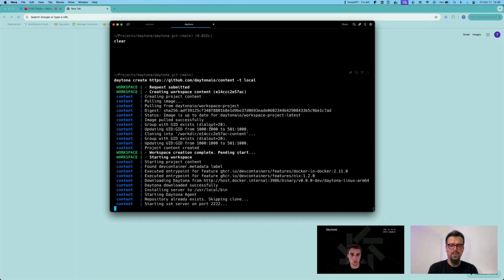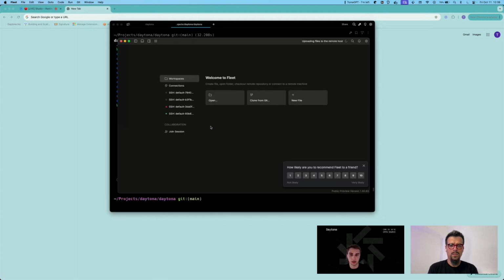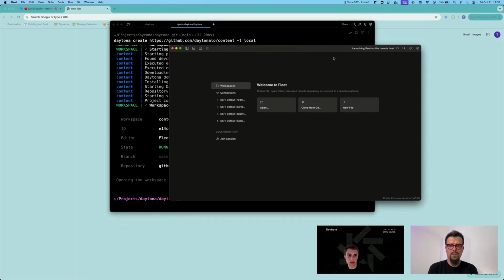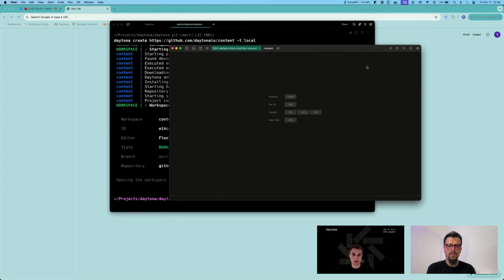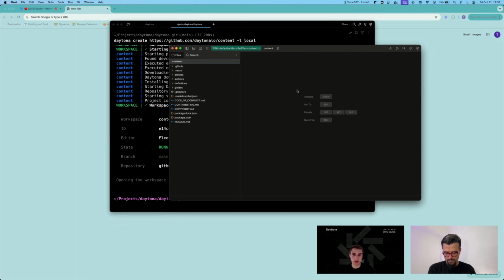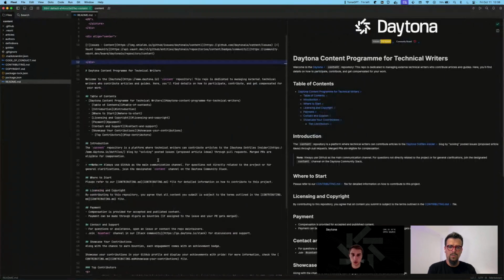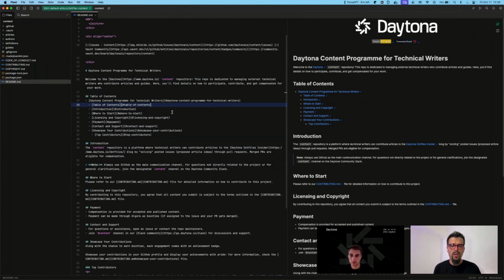Daytona Launch Week Day 2: JetBrains Fleet Integration - Instant Remote Development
Welcome to Day 2 of Daytona's Launch Week! 🚀

Today, we're excited to showcase our latest feature: seamless integration with JetBrains Fleet IDE. Watch our quick demo to see how Daytona simplifies your development workflow:

✅ Instant setup: Configure Fleet as your default IDE
✅ One-command project creation
✅ Automatic remote connection
✅ Edit files as if they were local

Perfect for developers who love the lightweight, VS Code-like experience of Fleet, but with the power of JetBrains tools.

🔍 Demo Highlights:
00:00 - Introduction
00:30 - Setting Fleet as default IDE
01:00 - Creating a project with Daytona
01:30 - Automatic Fleet launch and remote connection
02:00 - Editing files in the remote repository

See how Daytona makes it effortless to contribute to projects, regardless of your preferred IDE.